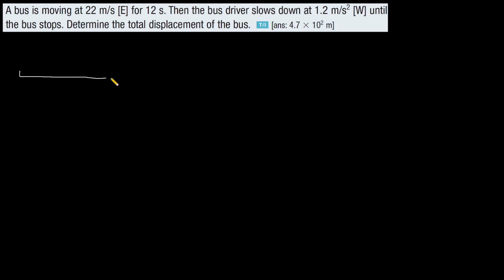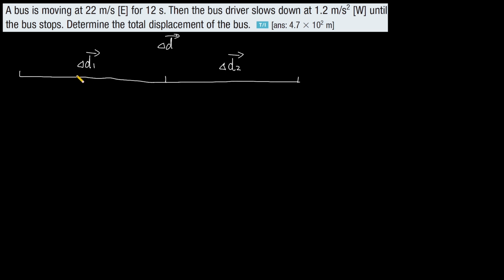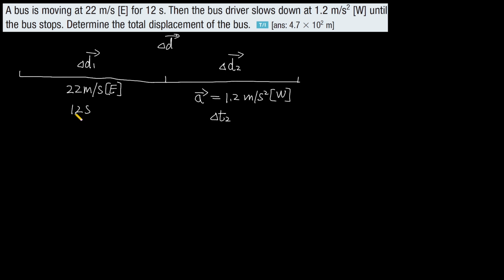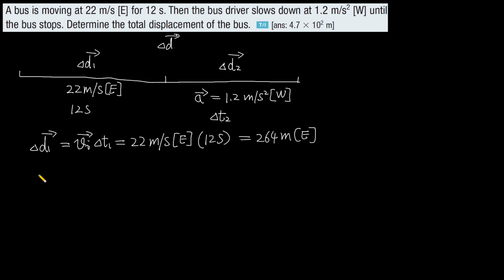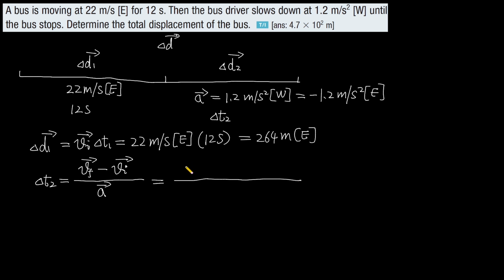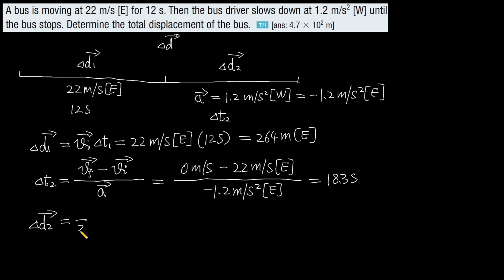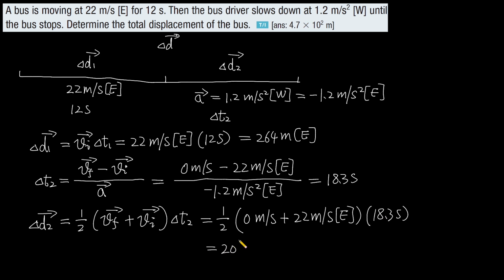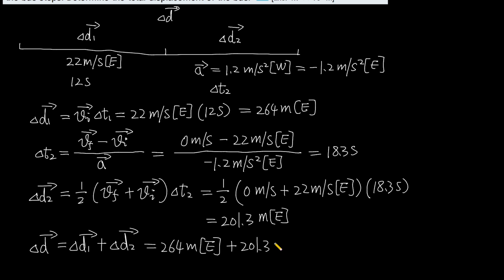A bus is moving at 22 m/s [E] for 12 s. Then the bus driver slows down at 1.2 m/s2 [W] until the bus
A bus is moving at 22 m/s [E] for 12 s. Then the bus driver slows down at 1.2 m/s2 [W] until the bus stops. Determine the total displacement of the bus.